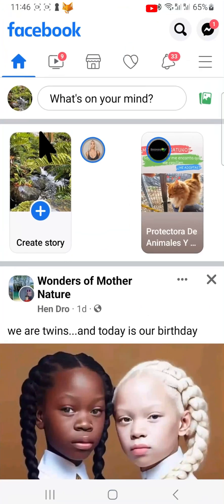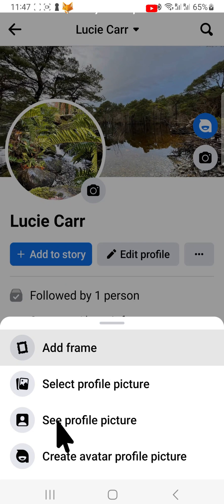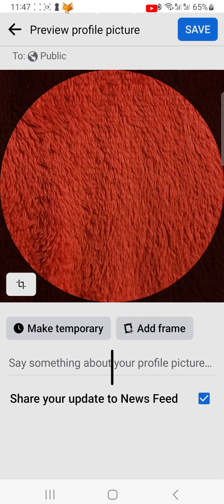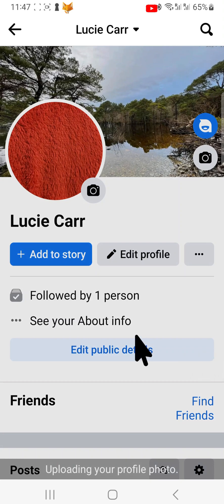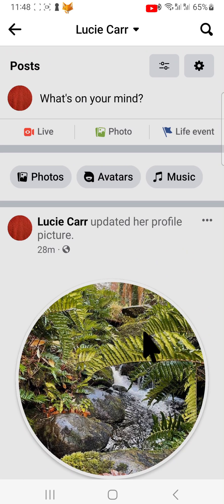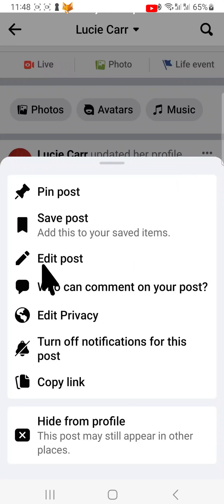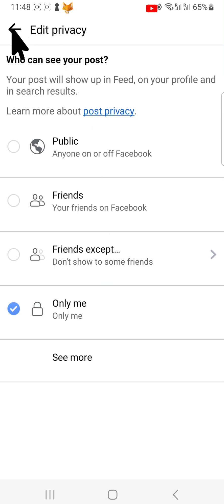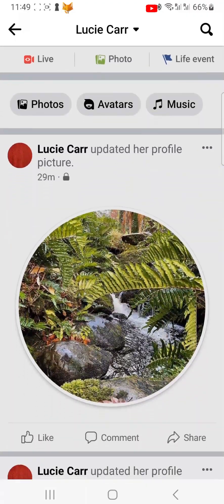Facebook: Change Profile Picture Without Notifying Everyone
Easy-to-follow tutorial on changing your Facebook profile image in a way that won't alert your friends and other Facebook users. Want to change your FB pic without it being a big deal and it showing up on your feed? Learn how to change your profile picture without notifying everyone now!

Steps:

- I will be showing you how to do this on the Facebook app, but it will be similar on desktop too.

- Open the Facebook app and tap on the three lines button from the top or bottom right corner of the homepage.

- Tap on your name at the top here, to get to your profile page,

- On your profile page tap on your current profile picture.

- Tap ‘select profile picture.’

- Choose the photo that you would like to make your new profile picture.

- Edit it however you would like and then at the bottom of the editing page you need to uncheck the option to ‘share your update to news feed’

- When you tap save in the top right your profile picture will be changed but none of your friends will be notified that you have changed it.

- If you change your profile picture and you forget to uncheck the box, then there is still a way of stopping everyone from seeing that you have changed your profile picture.

- To do this, go to your profile page and find the post saying that you have updated your profile picture.